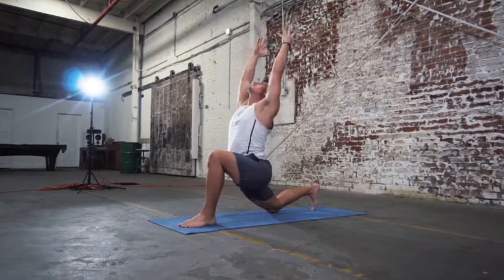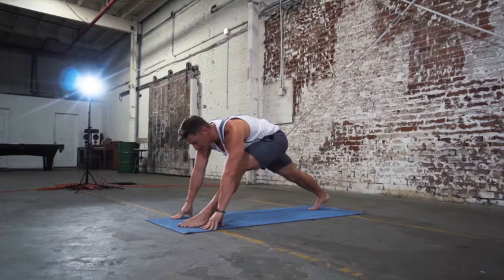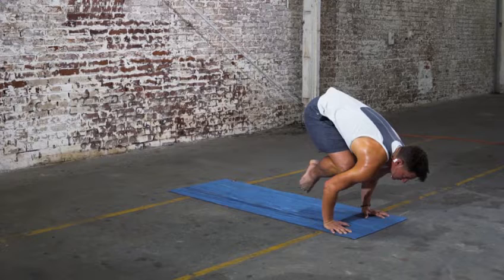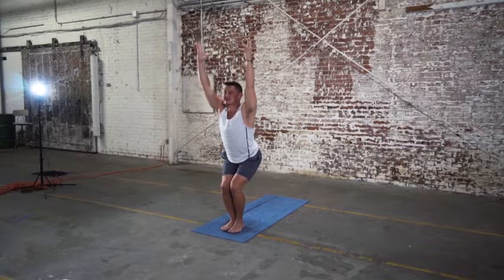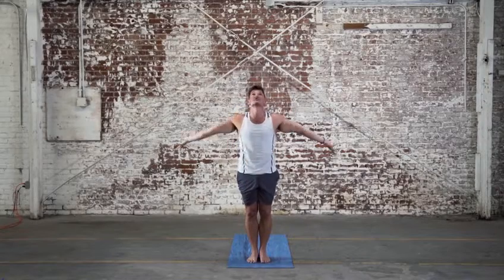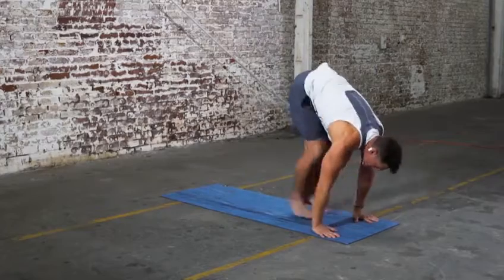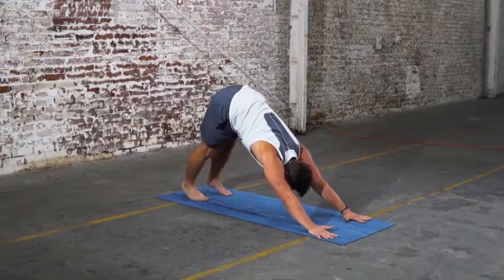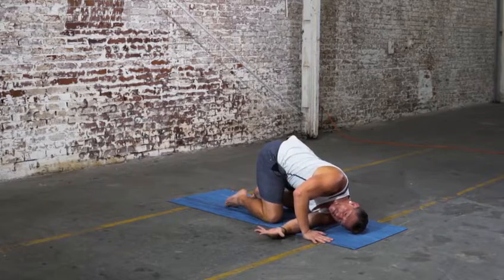FULL BODY FLOW YOGA